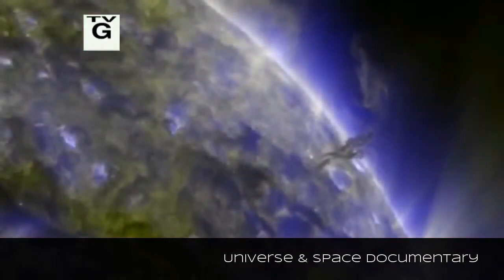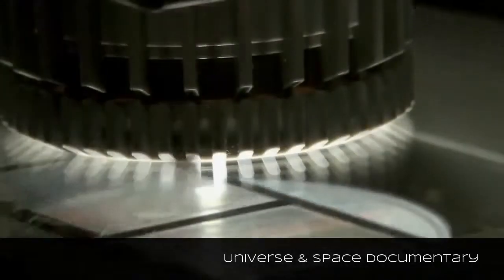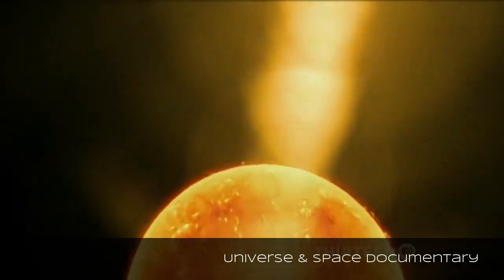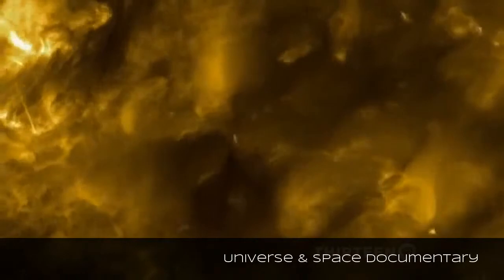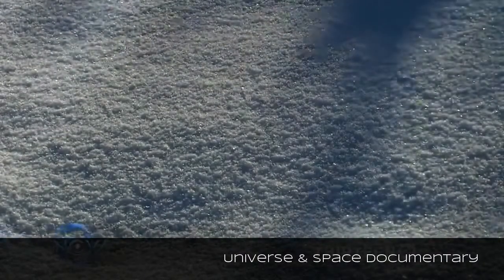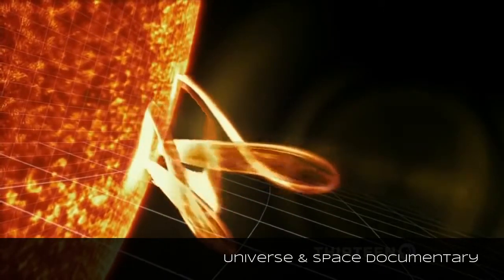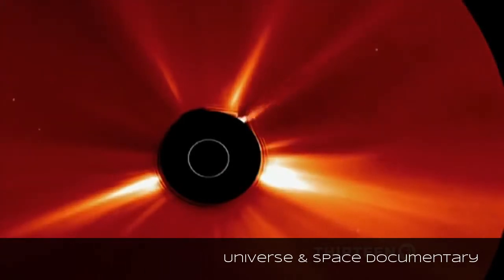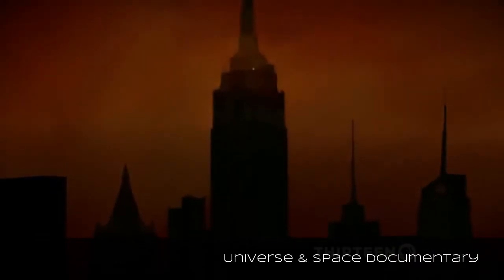What is Sun Secret System - Fireball in the sky - HD Documentary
It is a fireball in the sky, a bubbling, boiling, kinetic sphere of white hot plasma, exploding and erupting. Its size is almost unimaginable--one million Earths would fit within its boundaries. In this violence is born almost all the energy that makes existence on Earth possible, yet, its full mysteries are only now beginning to be understood. From Sun spots to solar eclipses, solar flares to solar storms, the birth of the sun to its potential death, discover the science and history behind this celestial object that makes life on Earth exist. Please subscrible our channel to watch newest uploads.
Thanks